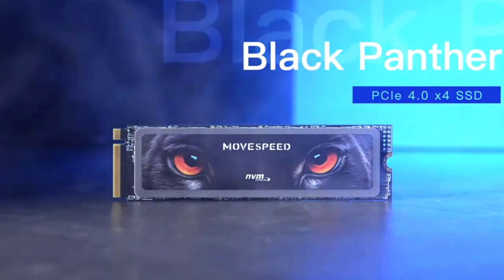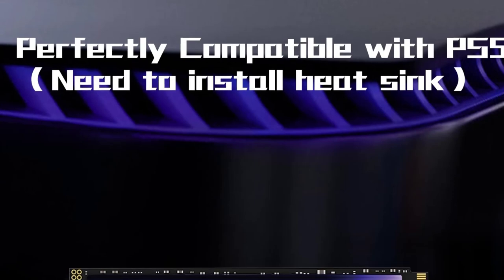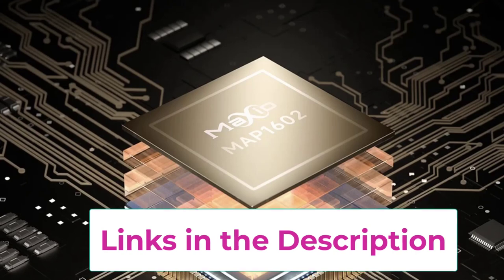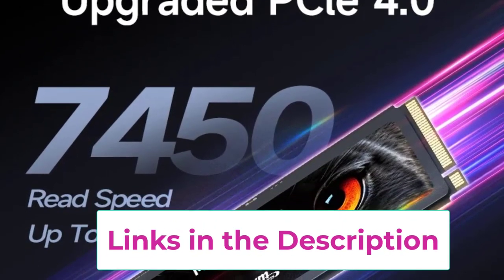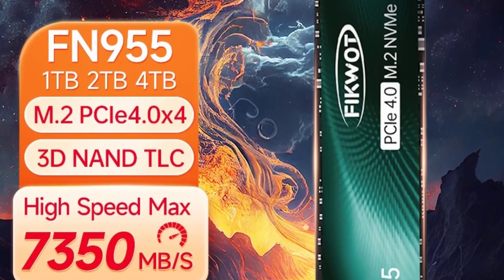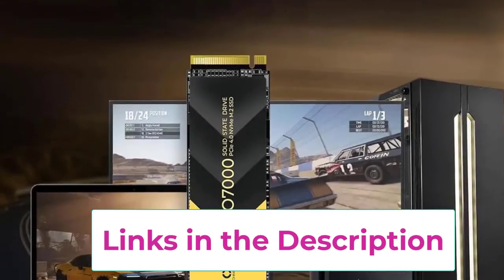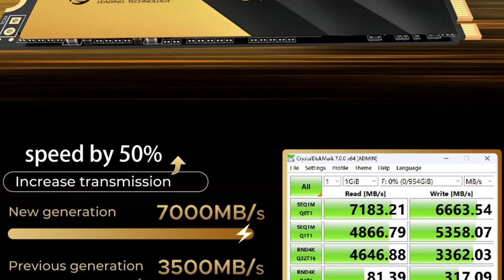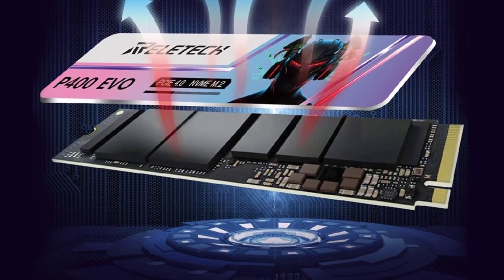Top 5 Best ssd For ps5 Review 2024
Fanxiang S880 M.2 SSD 7300MB/s 1TB/2TB/4TB M.2 NVMe SSD

MOVESPEED 7450MB/s SSD NVMe M.2 2280 4TB 2TB 1TB Internal
✅  US :

 Fikwot FN955 M.2 SSD 4TB 2TB 1TB 7350MB/s
✅US :

ORICO PCIe4.0 M.2 NVMe SSD PS5 Gaming 7
✅ US :
Reletech P400EVO SSD For PS5
✅ US :

In this video, we listed the Best ssd For ps5

best 4tb ssd for ps5
ssd with heatsink for ps5
2 terabyte ssd for ps5
wd_black 4tb sn850p nvme ssd for ps5 consoles
1tb ssd for ps5
2tb ssd with heatsink for ps5
4 terabyte ssd for ps5
8tb ssd for ps5
cheapest ssd for ps5
how to remove ps5 cover for ssd
4tb internal ssd for ps5
ssd heatsink for ps5
how to open ps5 for ssd
m2 ssd for ps5
ssd for ps5 slim
1 tb ssd for ps5
best 8tb ssd for ps5
is heatsink necessary for ps5 ssd
4tb ssd for ps5 with heatsink
best ssd heatsink for ps5
heatsink for ps5 ssd

lexar nm790 ps5
samsung 990 pro ps5
samsung 980 pro ps5
fanxiang ssd ps5
corsair mp600 pro lpx ps5
best ssd for ps5 2024
best ps5 external hard drive
ps5 internal ssd
ssd ps5 slim
sn850x ps5